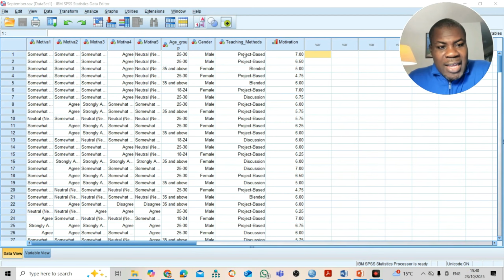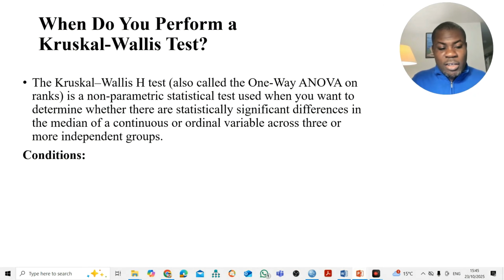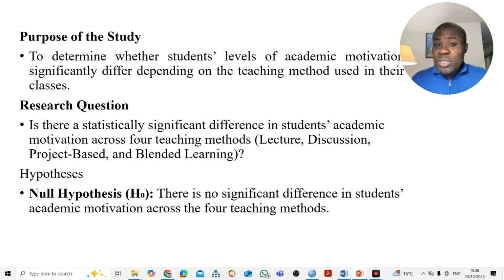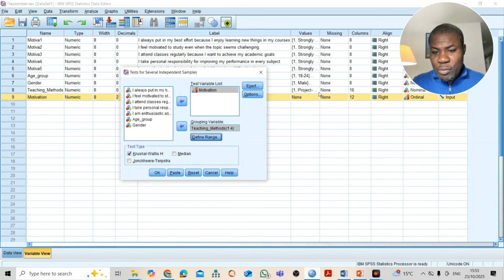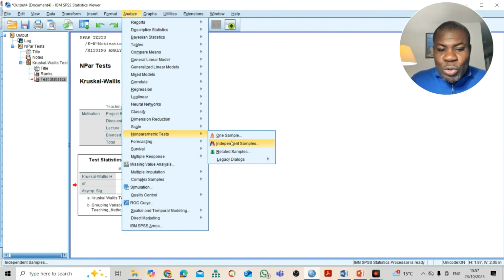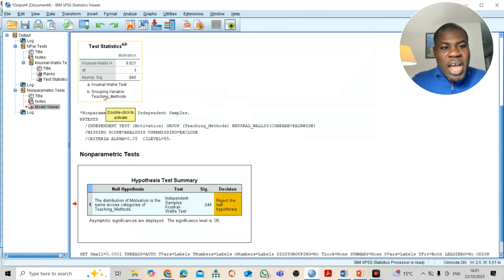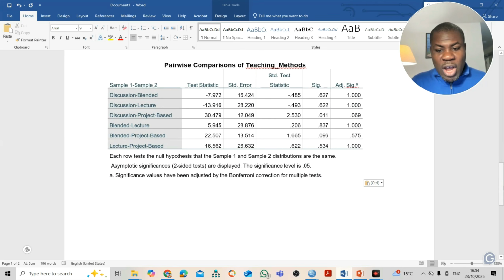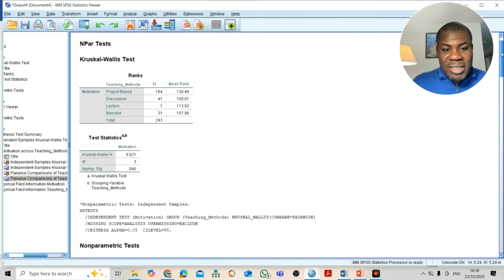kruskal Wallis Test in SPSS Using Likert Scale Data Full Tutorial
This full tutorial demonstrates how you can perform the Kruskal-Wallis Test in SPSS.